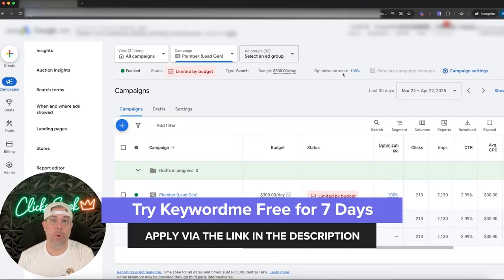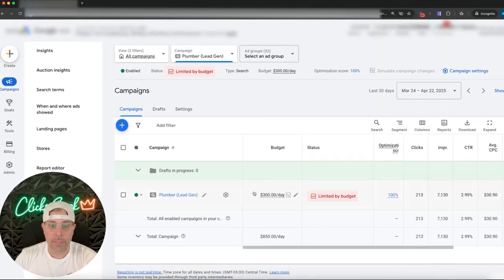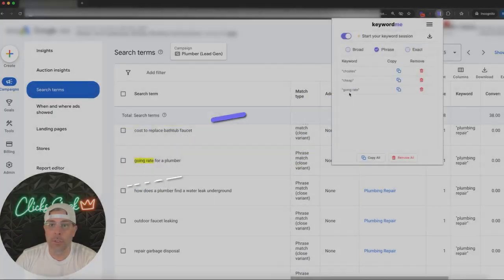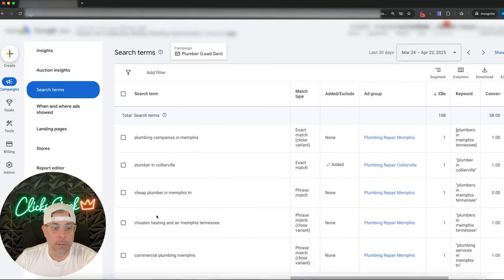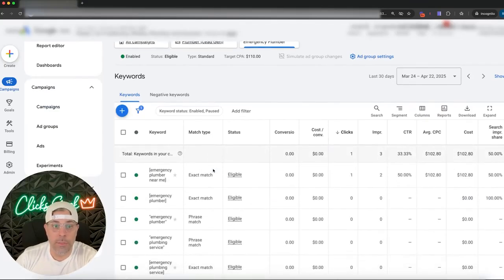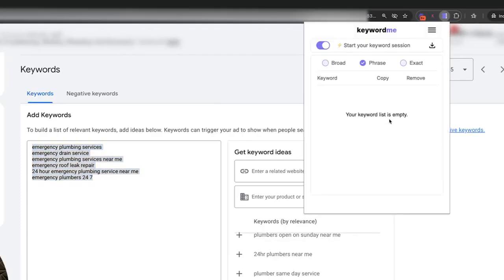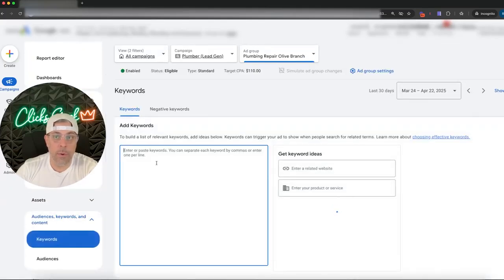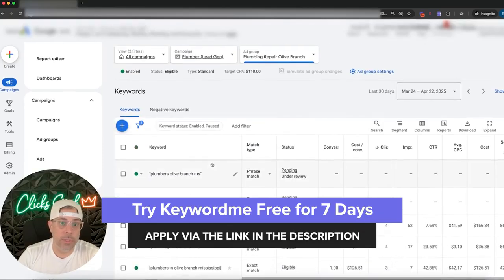Google Ads Keyword Tool + Negative Keyword Tool = The Ultimate PPC Keyword Tool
Hello everyone and welcome back to the channel! In today's video, we walk you a new tool we have created that makes managing Google Ad Accounts 10X faster! With this tool I have been able to manage 50-75 Google Ads accounts a day. Check out the video and see how this tool can benefit you!

⏱️TIMESTAMPS⏱️
00:00 Intro
00:50 keywordme tool overview
01:26 Gathering negative keyword list
04:15 Expansion of campaigns
06:03 Expanding keywords from Keyword Planner